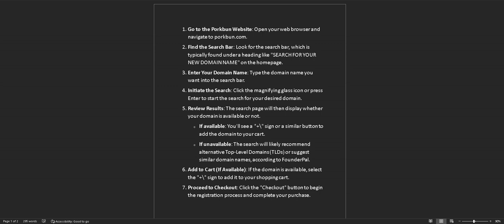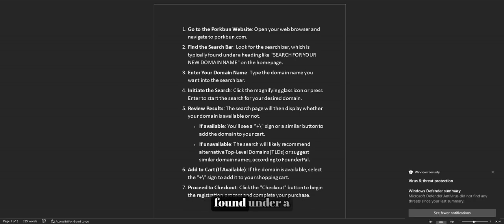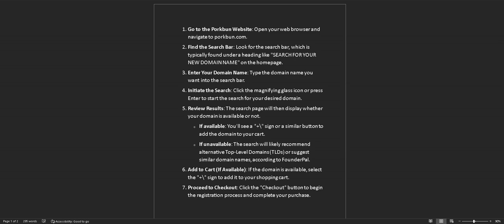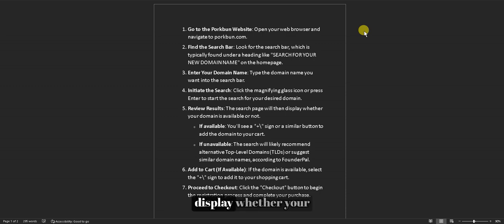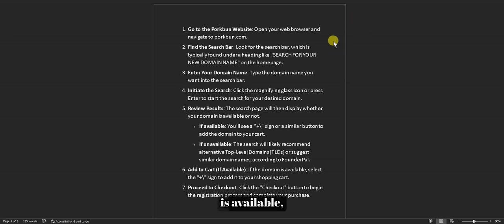NEW! How to Check Porkbun Domain Availability (2025) 🔍 | Find & Register Your Perfect Domain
Confused about how to check if a domain is available on Porkbun in 2025? In this video, I break down the entire process of checking domain availability so you can secure the perfect domain name for your website or business. Whether you’re starting a blog, portfolio, or online store, this step-by-step guide ensures you know which domains are ready to register.

✅ What You’ll Learn in This Porkbun Domain Availability Guide:
🌐 How to access the Porkbun domain search tool
⚙️ Step-by-step instructions to check domain availability
💡 Tips for choosing the right domain name
❌ Common mistakes to avoid when searching for domains
✅ Tricks to find alternative domain names if your first choice is taken

⏳ Timestamps & Video Chapters:
0:00 Intro – Why Checking Domain Availability Matters in 2025
0:20 Accessing Porkbun Domain Search
0:40 Checking Domain Availability Step-by-Step
1:00 Tips for Choosing the Best Domain Name
1:20 Alternatives If Your Domain Is Taken

🔥 Why Watch This Porkbun Domain Availability Video?
✅ Secure your perfect domain before someone else does
✅ Avoid mistakes when searching for domains

✅ Porkbun users looking for new domains
✅ Bloggers, entrepreneurs, and small business owners
✅ Anyone needing help finding and registering a domain
✅ Beginners wanting a simple, reliable guide for domain search